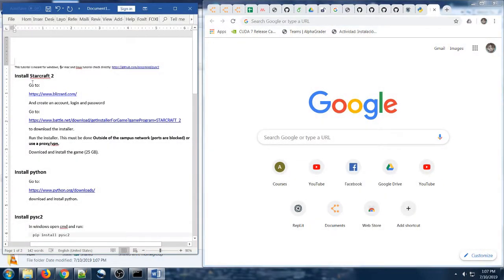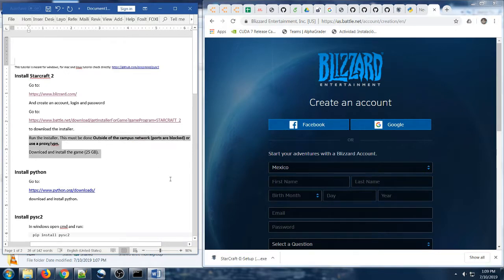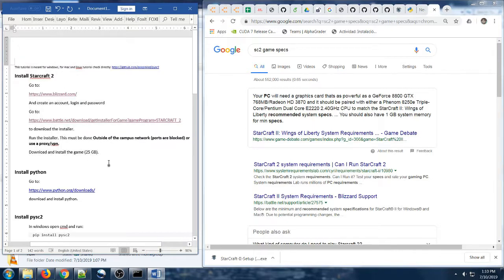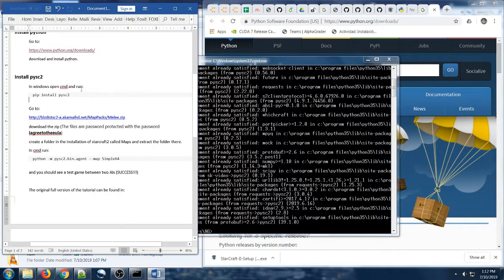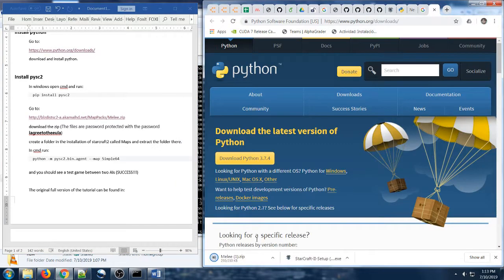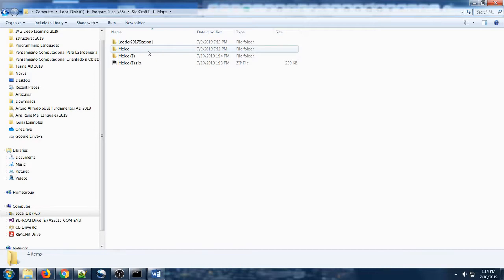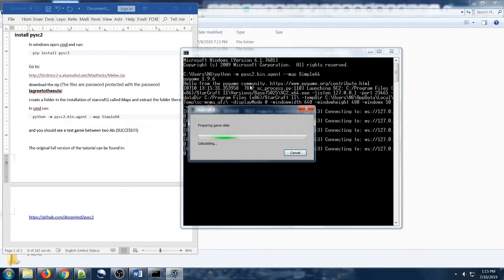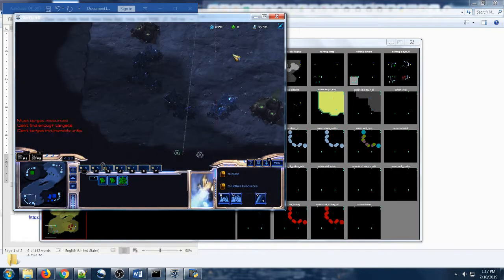Pysc2 install process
install for pysc2